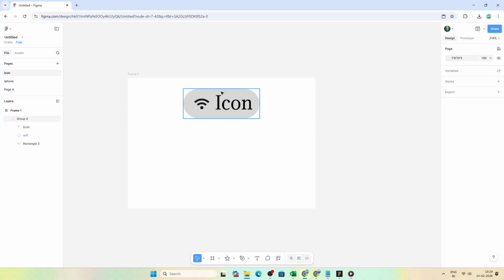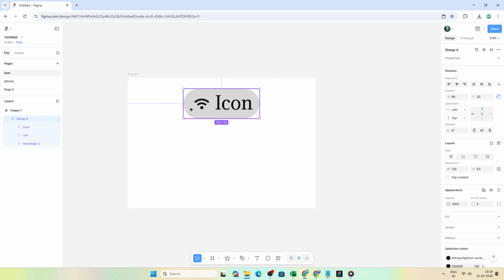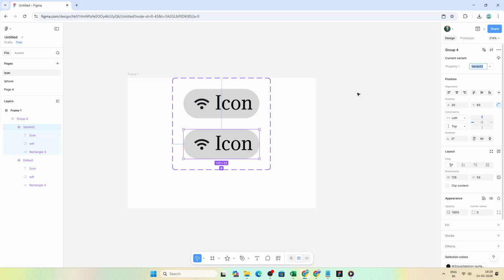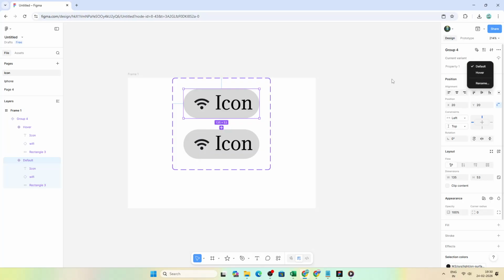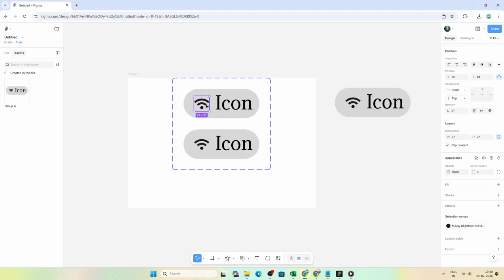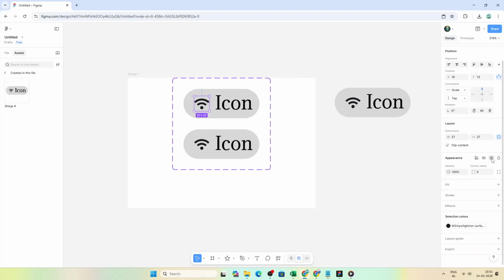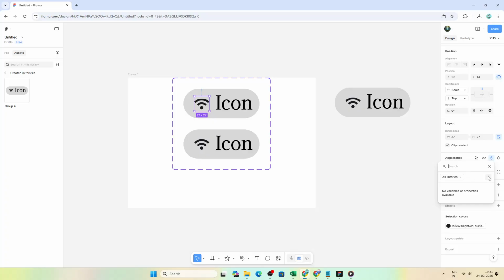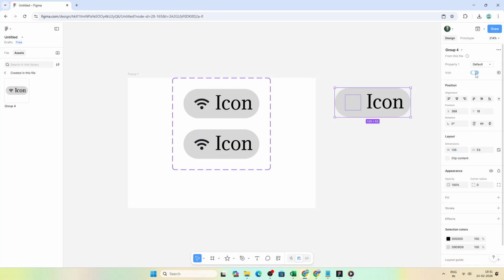How To Use Variants And Component Boolean Property In Figma (Step By Step)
Learn how to use Variants and Component Boolean Properties in Figma to build a more efficient design system. This Figma tutorial covers the latest component property updates to help you improve your UI/UX design workflow.